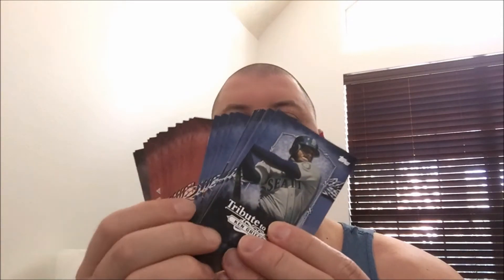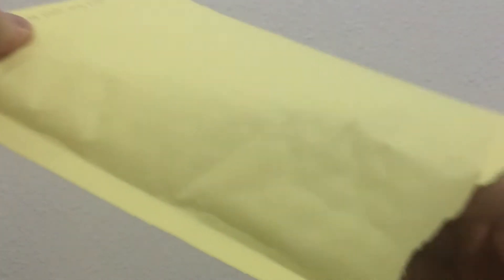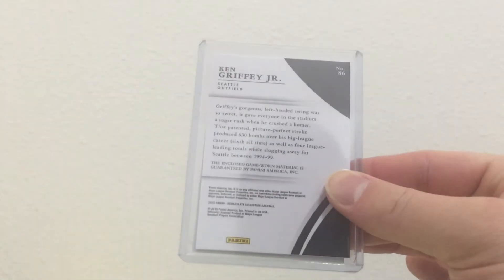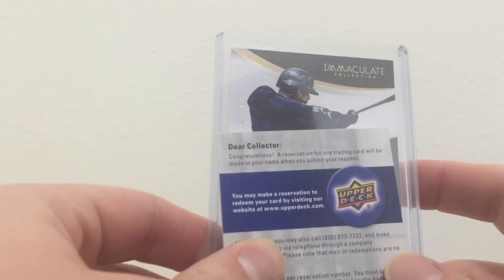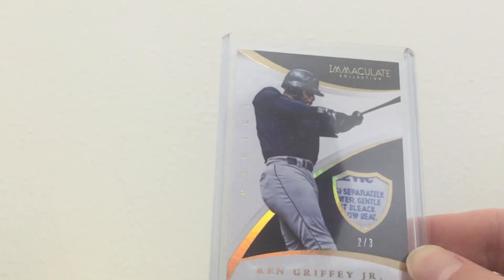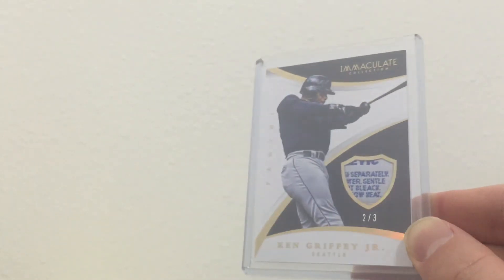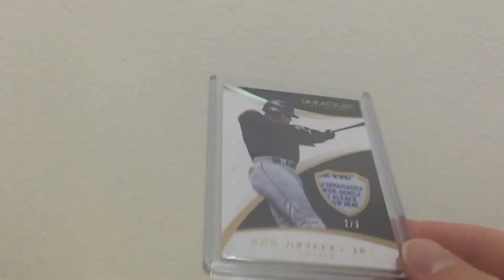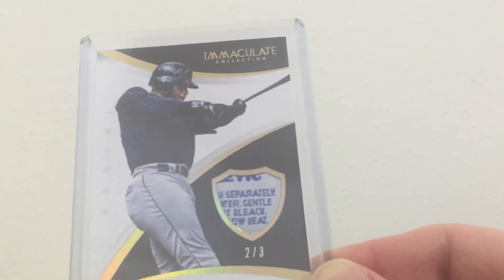MAILDAY: Laundry Tag of the GOAT :) & set purchase from eBay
Baseball Cards...
Ken Griffey Jr. Collection shown here and on IG @THUNDERING24